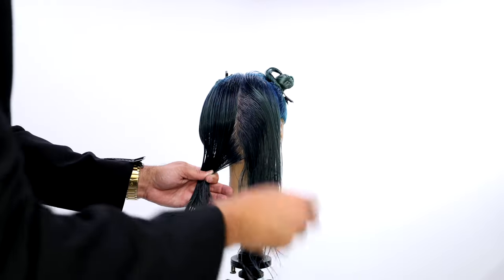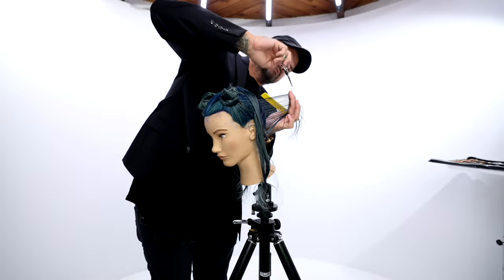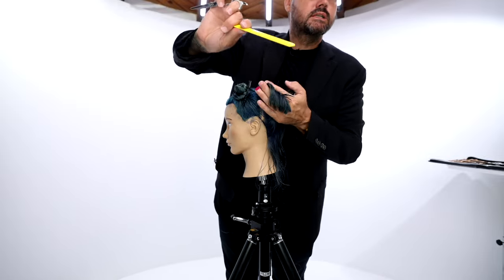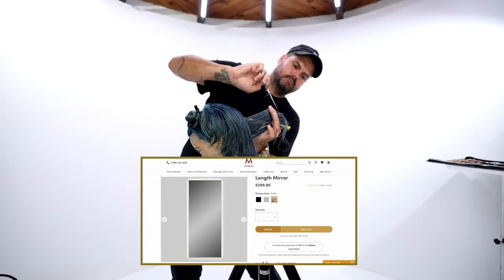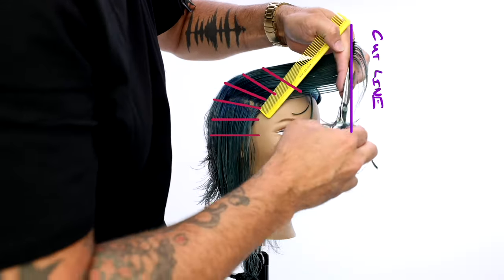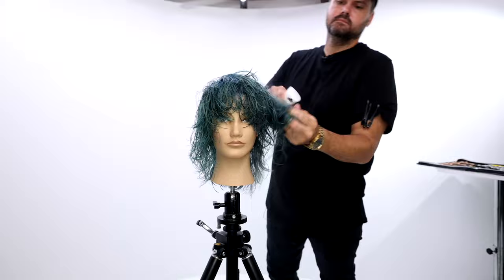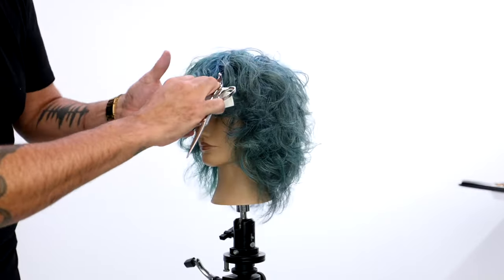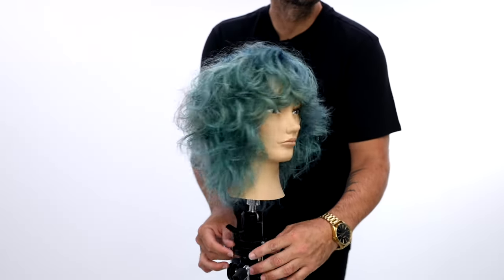Easy Wolf Haircut Shag Haircut Technique | Step by Step Guide